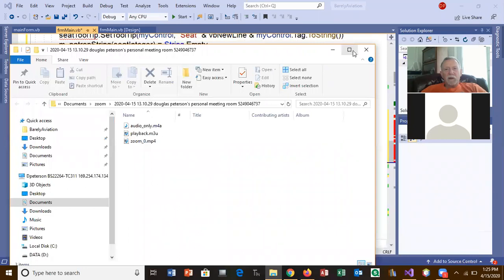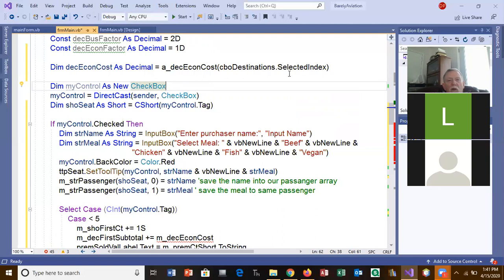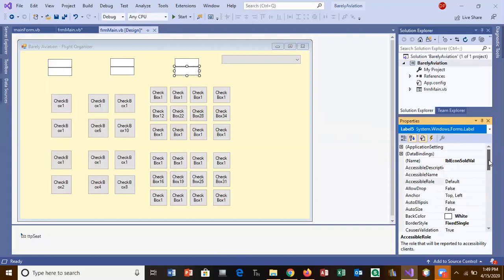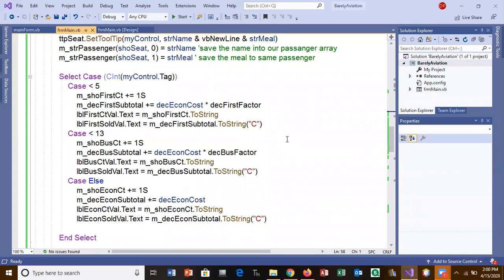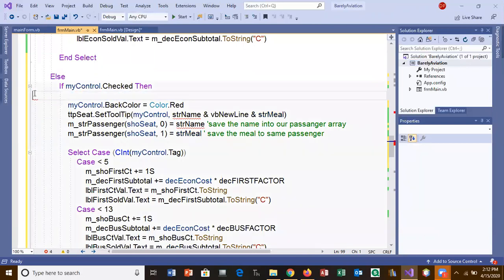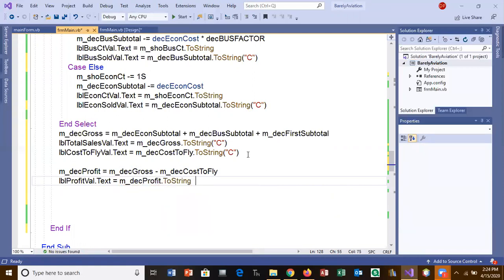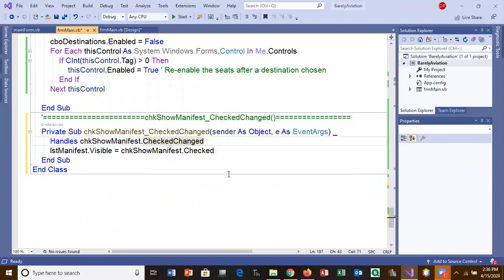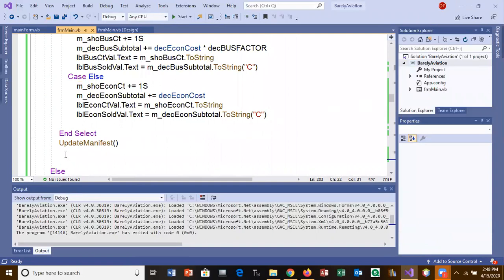CMPSC124 Event-Driven Programming class on 4/15/2020 2 of 2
This is the second part of the video for the class held 4/15/2020 on Barely Aviation program